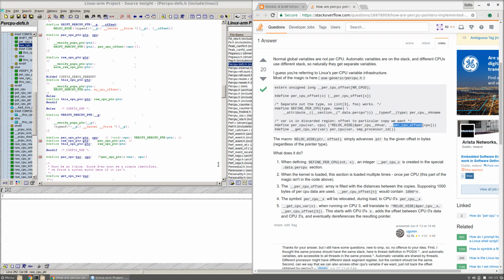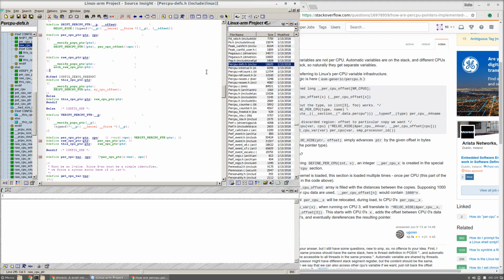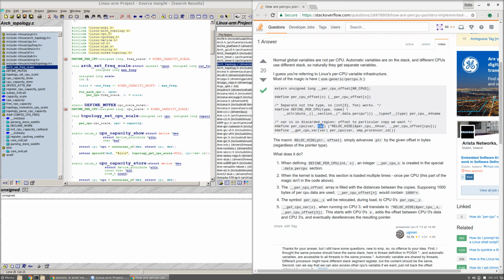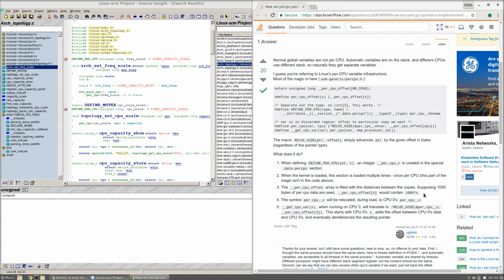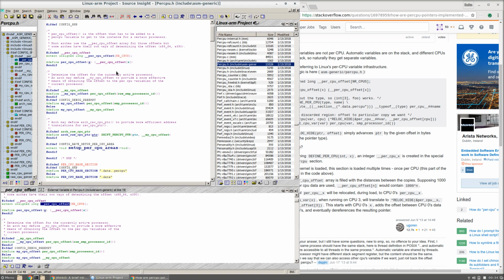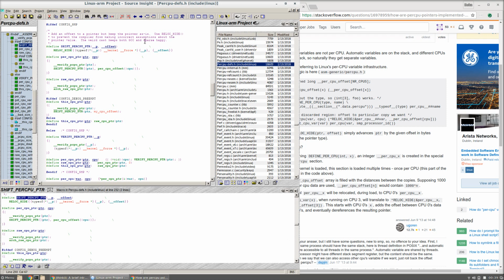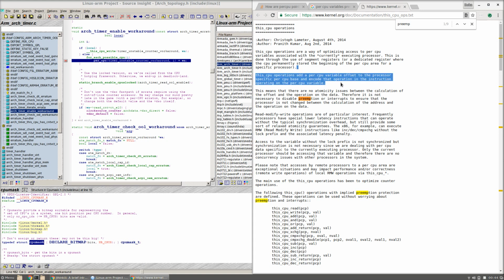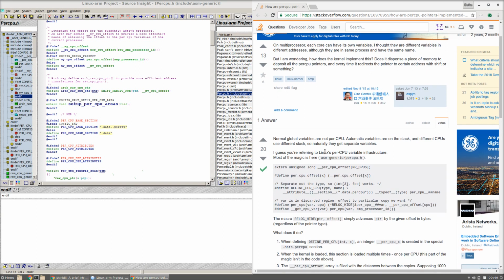percpu vars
Hey everyone! In this video we explore what per-cpu variables are, how they are declared and how they are used.